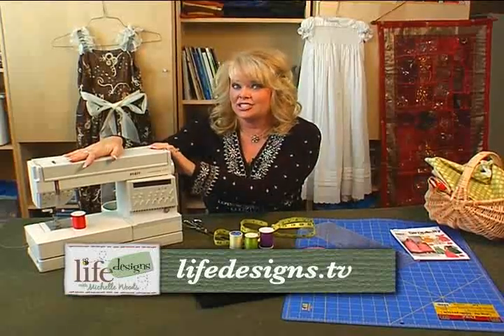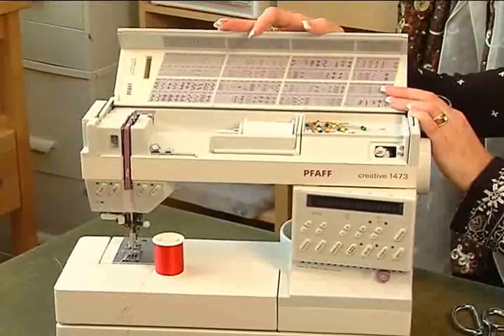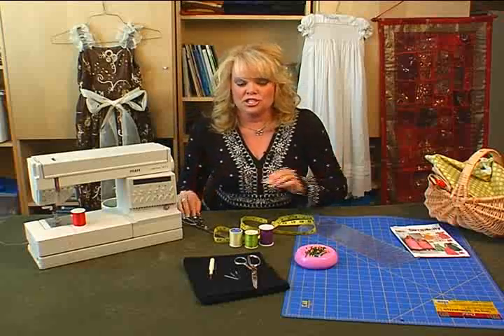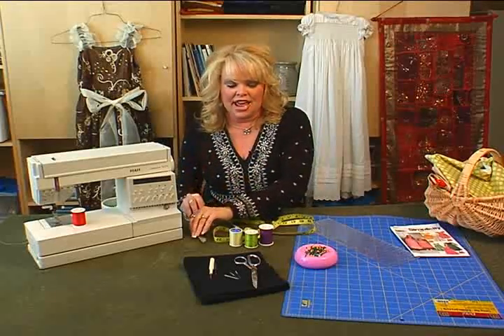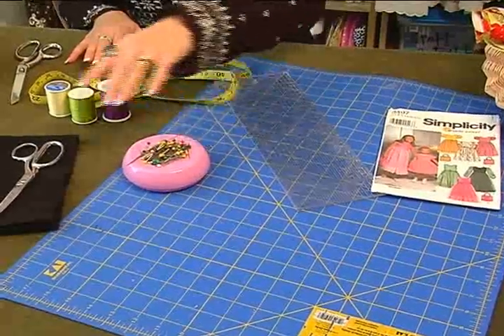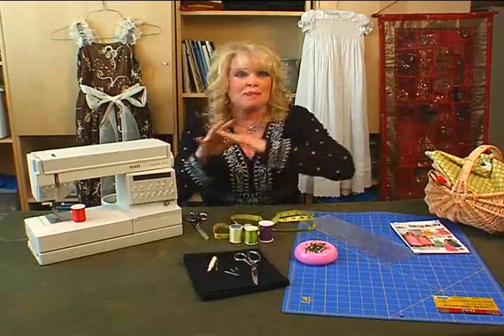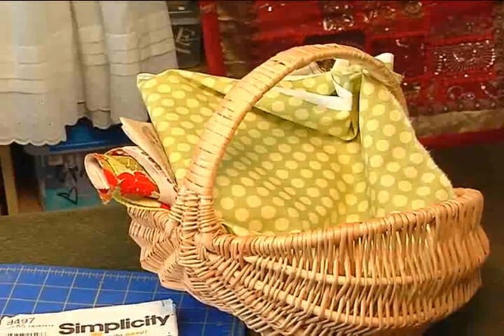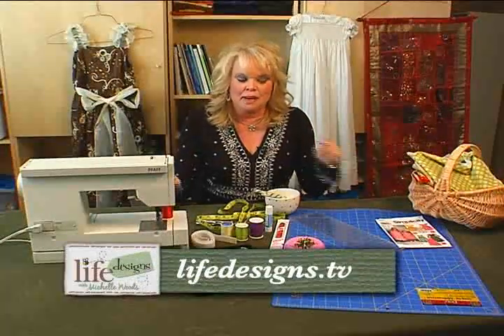Sewing Essenials Website